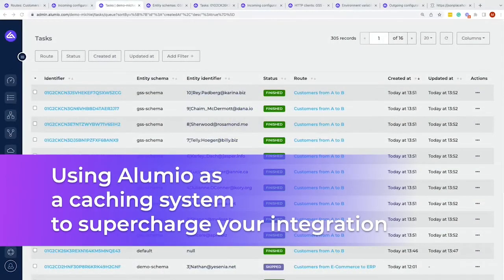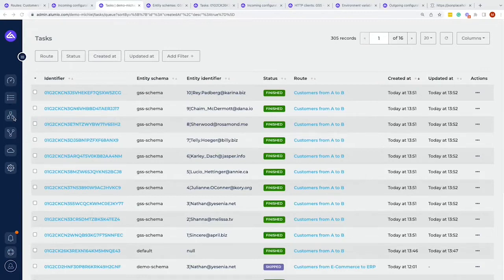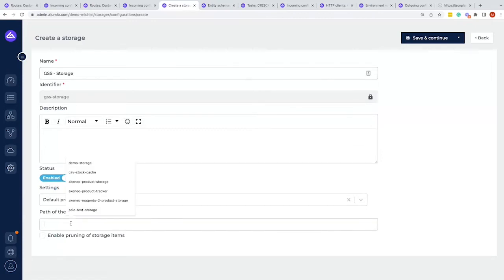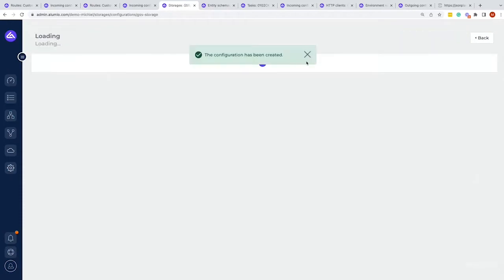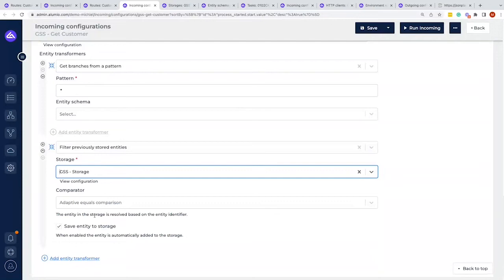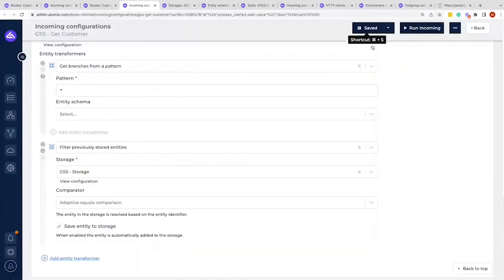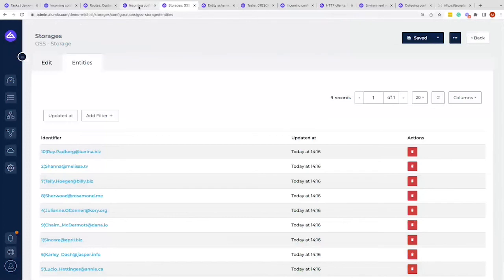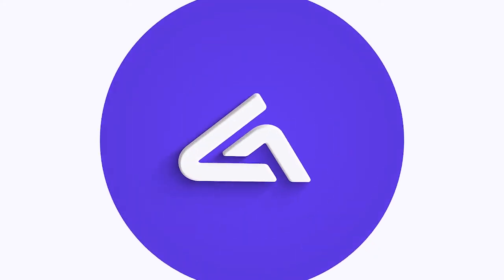Getting Started with Alumio - 5. Using Alumio as a caching system to supercharge your integration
This video covers how Alumio can be used as caching system, ensuring that information can not only quickly be send from one system to another, but also to ensure that only useful information is send between systems.

0:04 Introducing to using Alumio as caching system
1:26 Creating and setting paths to storages
2:56 Applying storage

To learn more about how to get started with Alumio and all of its features, we also recommend watching: